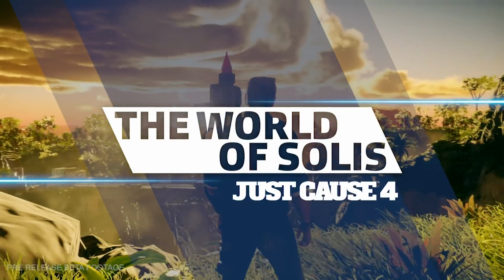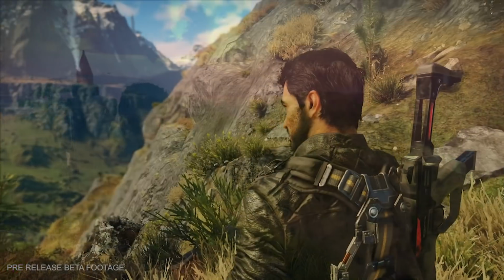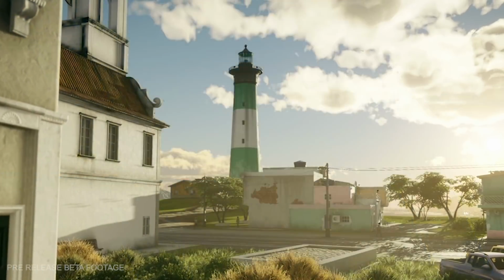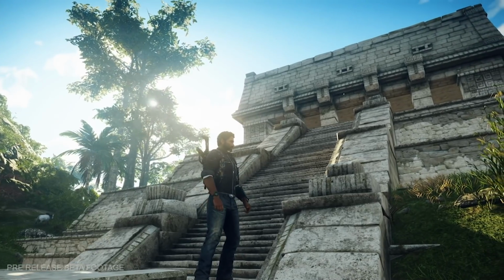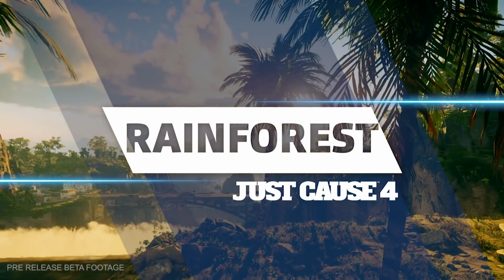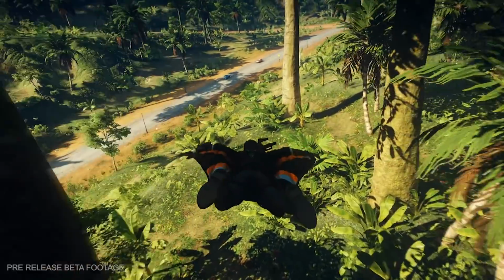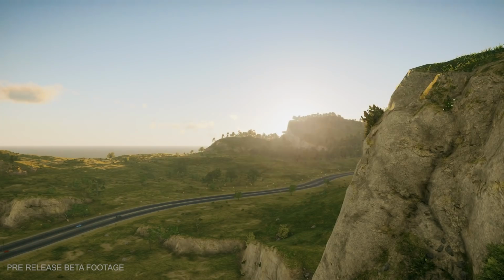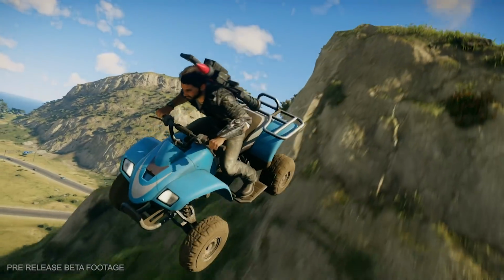Just Cause 4 SPOTLIGHT: World and Biomes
Welcome to our brand-new video series called Spotlight, where we take a deep dive into the details of a new aspect in Just Cause 4. For our first ever episode, we're wingsuiting into the world of Solís and the Biomes that compose its foundation.

From humid Rainforests, to snowy Alpine mountains. Dusty deserts to rolling hills in the Grasslands. Variety is everywhere you look in Solis - so let's hop in and explore!

Also, did somebody say Llama?

Just Cause 4 is coming to Xbox One, PlayStation 4 and Windows PC on 4th December 2018.